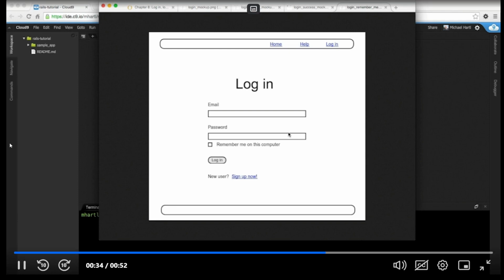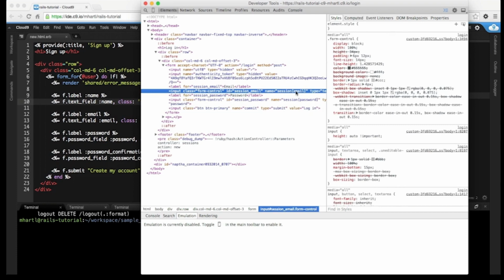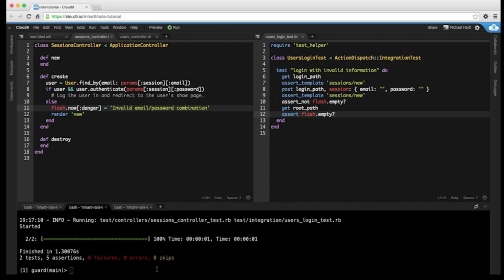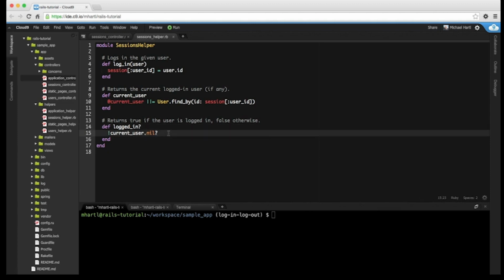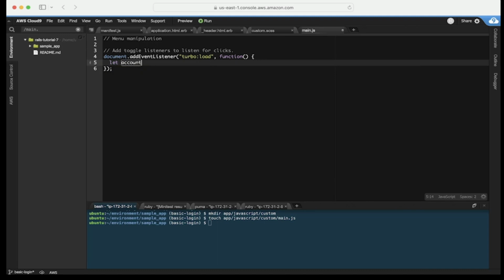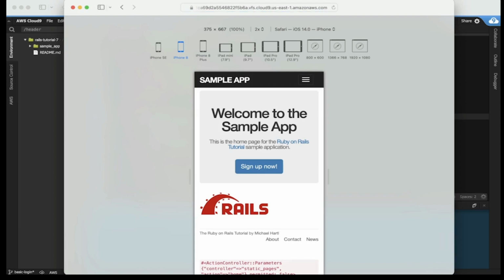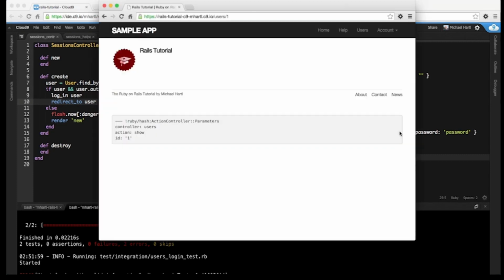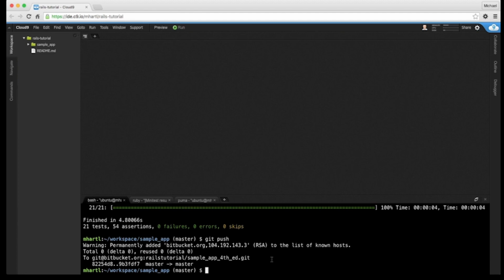8.0.0 full RoR 7